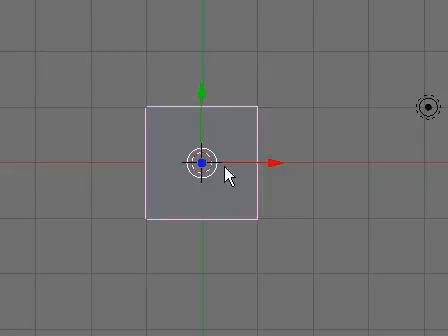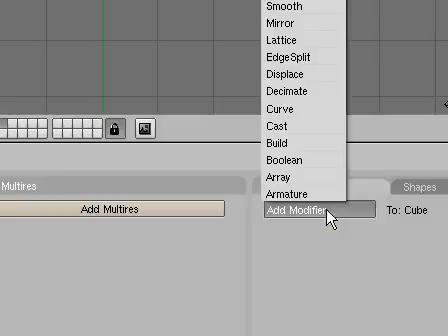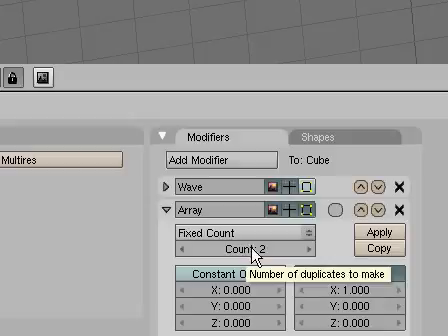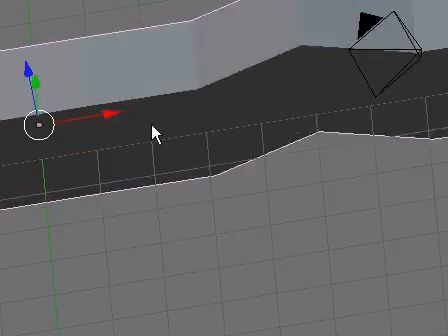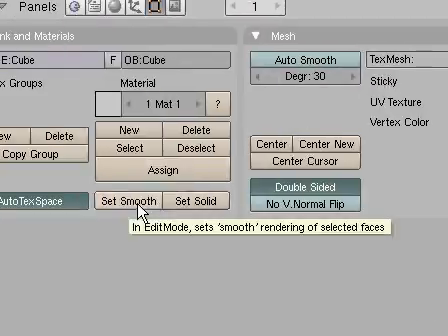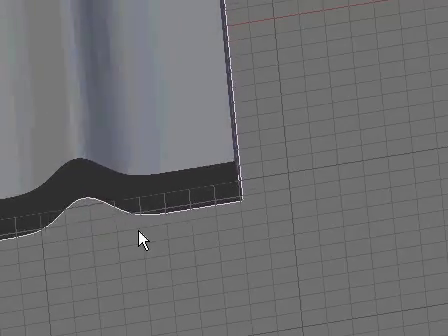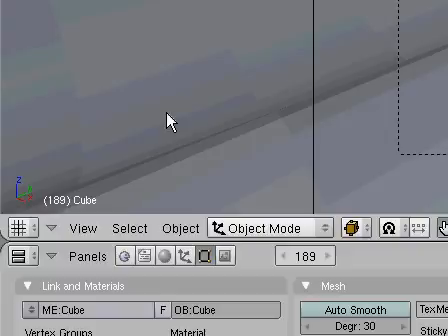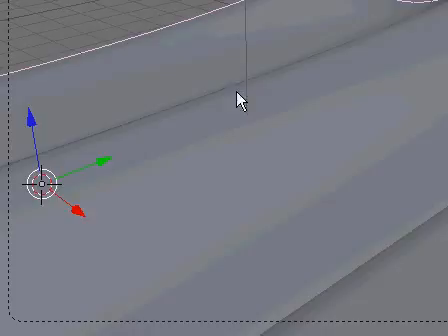Blender Lesson 12 Making Waves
Blender Lesson 12 Making Waves (isn't mine)